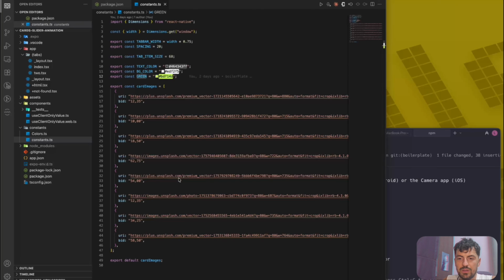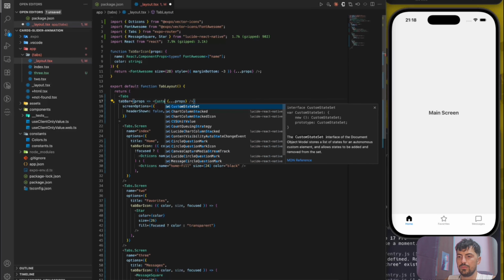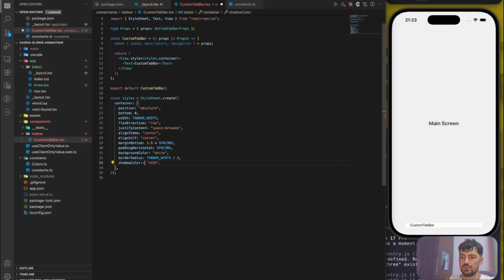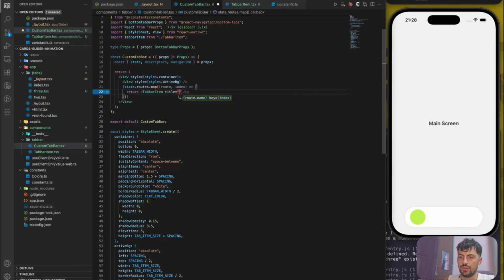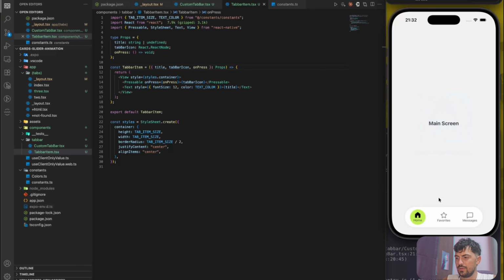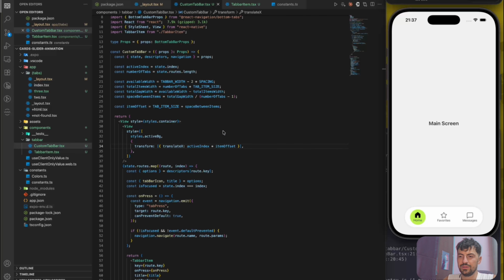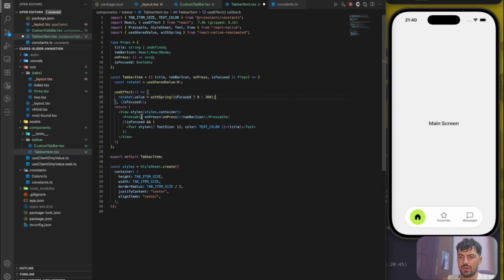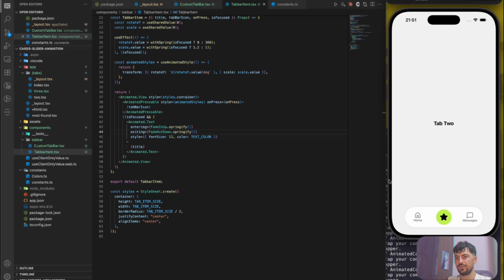React Native card swiper app — Part 1: Bottom TabBar (Expo + Reanimated 4)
🔥 Welcome to Part 1 of my **React Native Card Swiper App** series!
In this 3-part series, we will build a fully animated mobile UI using **Expo + Reanimated 3 + Gesture Handler**.

🔹 Part 1 → Animated Bottom TabBar (this video)
🔹 Part 2 → Animated Badge (top-left crypto balance)
🔹 Part 3 → Card Swiper with Gesture Handler (middle section)

🎨 **What we build in Part 1**
In this video you’ll learn how to create an animated bottom tab bar with:
- Custom TabBar
- Rotating icons when active
- A moving background highlight
- Smooth spring transitions with `withSpring`
- Navigation-aware animations
- Clean reusable component structure

This will be the base of the UI for our **Card Swiper App**.

✨ **🔗 Code Links**
Start Code (before animation):

🛠 **Tech Stack**
- React Native
- Expo
- Reanimated 4
- Gesture Handler (Part 3)
- React Navigation + Expo Router
- TypeScript